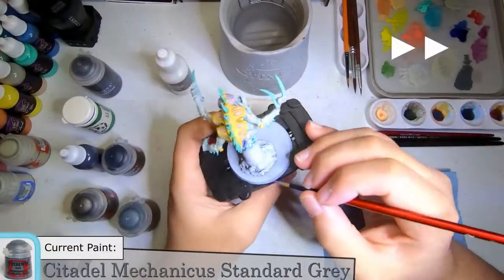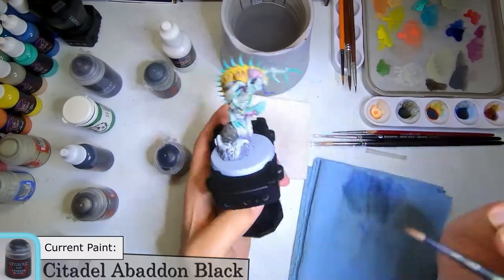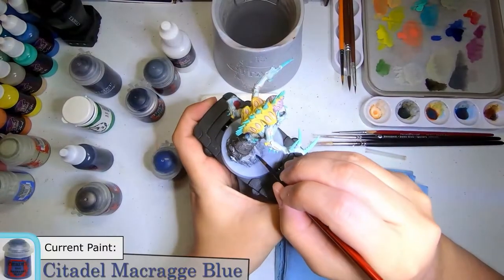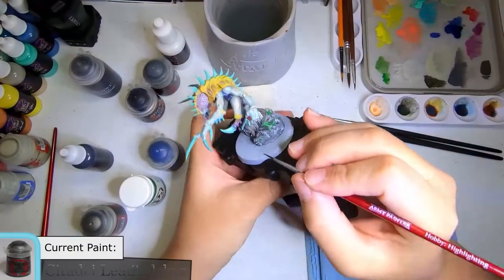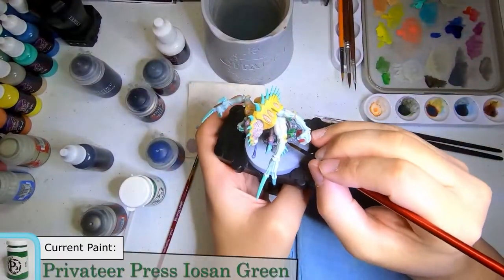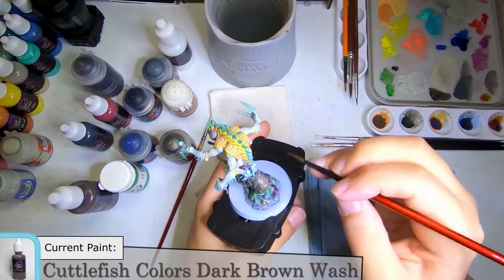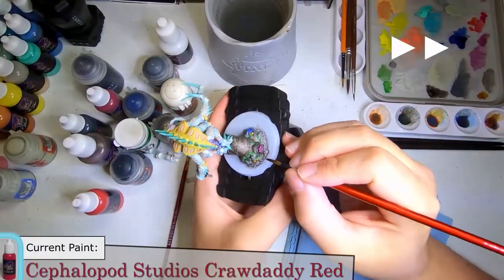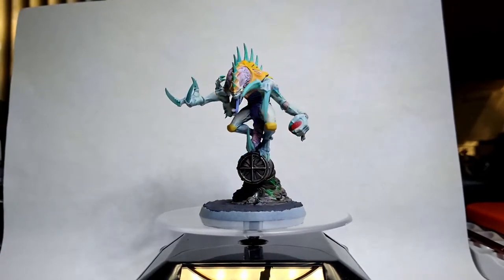Continuing Down the Model - GSC Patriarch - Part 3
Welcome to the HobbyBarr, everyone! Today, we'll be working on the Genestealer Cults Patriarch again! This time, working on the pipe and base for the Patriarch to try to continue towards completion. Join in with whatever art medium you do, and/or kick back and enjoy some HobbyNHangout time! Thank you for swinging by!

Had to redo a few things with the update to Resolve 17, so hopefully everything's okay...  Noticed that the issue I have with rendering seems to stem from trying to transition the text effects for the metallic paints.  Hence, no transitions on the overlay in a few spots.  Might have to give animating the current paint overlay a bash to ( hopefully ) remedy the problem...

Chapters:
0:00 Introduction
0:33 Mechanicus Standard Grey
2:42 Abaddon Black
8:15 Macragge Blue
8:57 Iosan Green
11:28 Leadbelcher
15:23 Iosan Green
15:40 Retributor Armour
16:27 Leadbelcher
17:51 Black Knight
18:08 Harlot Red
18:32 Dark Brown Wash
20:33 Black Knight
20:51 Abaddon Black
22:33 Crawdaddy Red
22:58 Astrogranite
25:48 Last Call